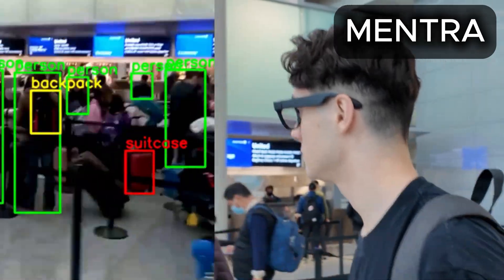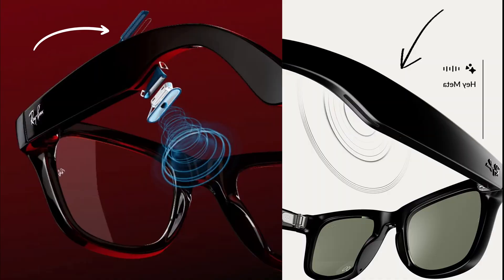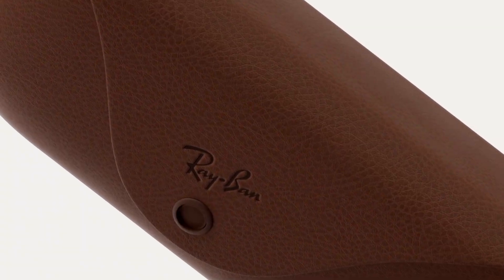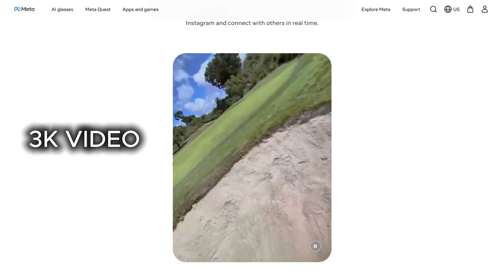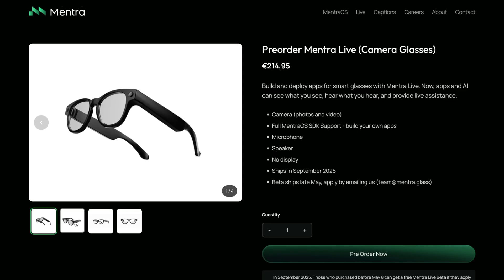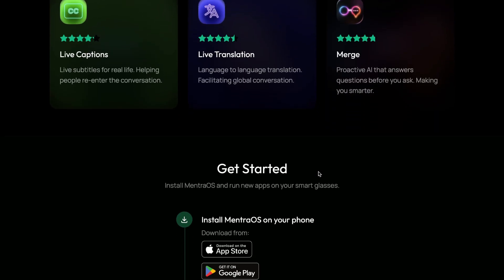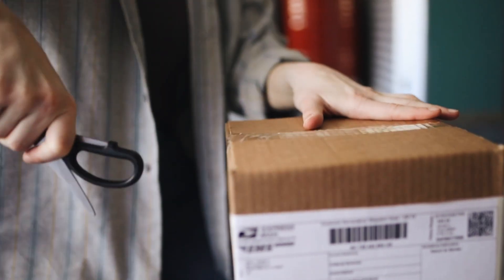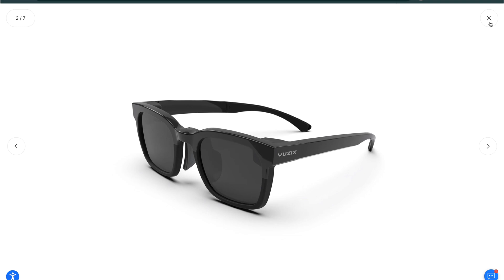The Best AI Smart Glasses | feat. Meta Celeste & More!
In this video you will get a detailed overview of the best ai glasses on the market & planned releases.
From Ray Ban, Oakley, to Meta Celeste and the highly anticipated Google Android XR Glasses : They are all packed with smart features. Contenders like the G1 by Even Realities or Mentra Live (running on open-source MentraOS) are also in this video. In terms of design we have a few very good looking ones while others are a bit more functional. You'll get to know the most interesting specs like price, camera, battery life and AI controls.

0:00 The Best AI Glasses
0:14 Ray-Ban Meta
2:22 Oakley Glasses
3:10 Meta Celeste
4:30 Mentra Live
5:40 Xiaomi
7:16 Google Android XR Glasses
8:30 Even Realities G1
9:30 Vuzix Z100